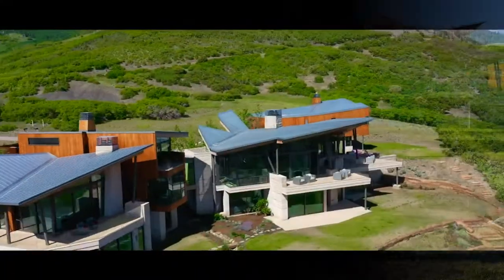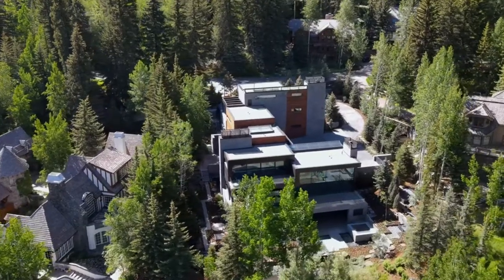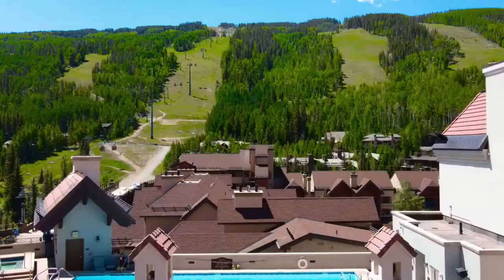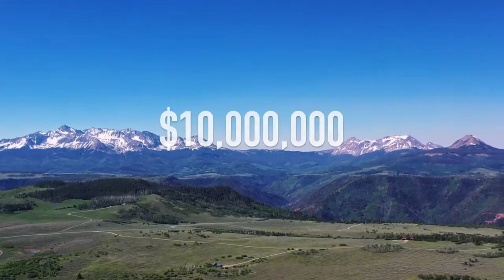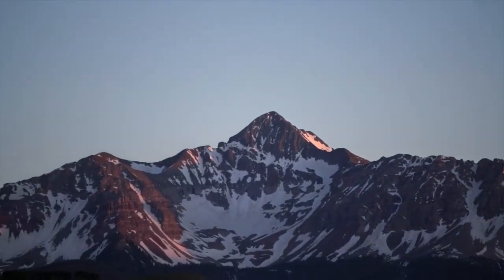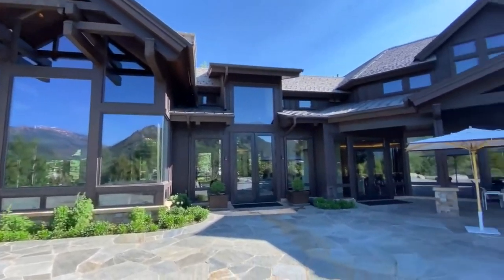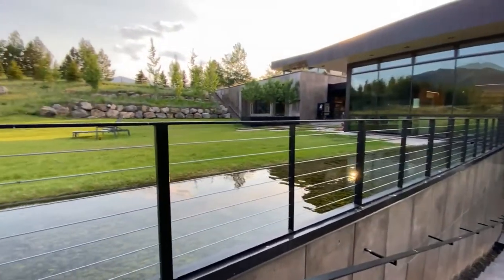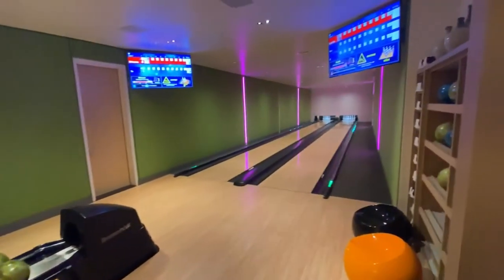Touring $300,000,000 of Luxury Colorado Real Estate | Mega Mansion VLOG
Welcome to the channe! Erik Conover is an American YouTuber, Real Estate Agent and adventure filmmaker living in  New York City with his golden retriever puppy, Theodore. Conover creates lifestyle travel series featuring incredible destinations around the World, along with his million-dollar luxury listings series giving viewers exclusive access to some of the most beautiful luxury homes on the market.